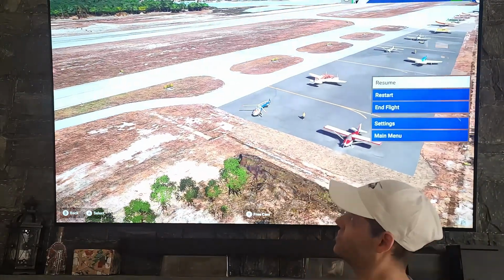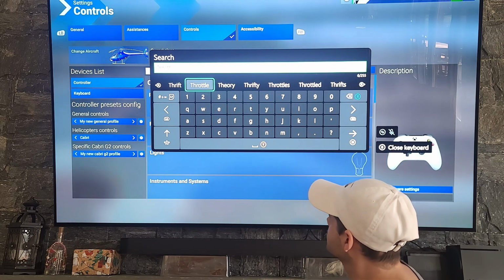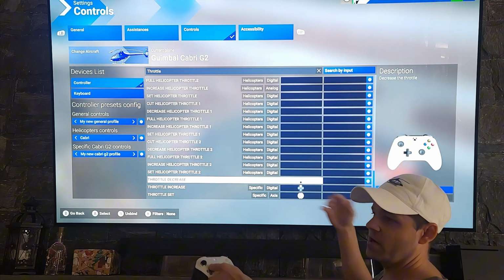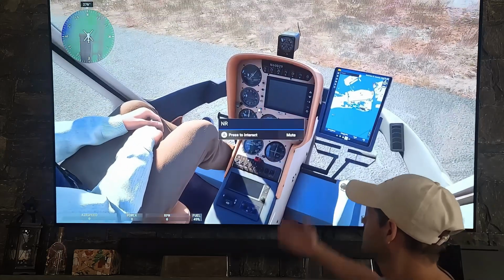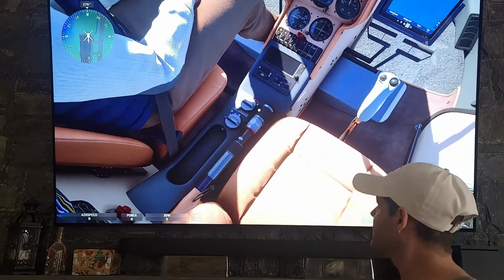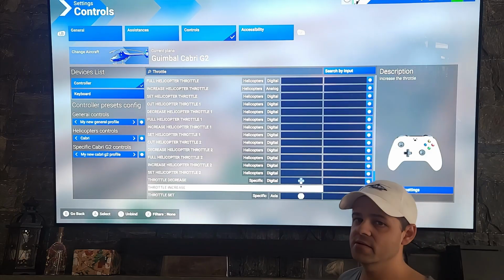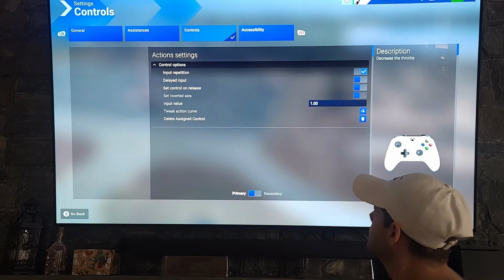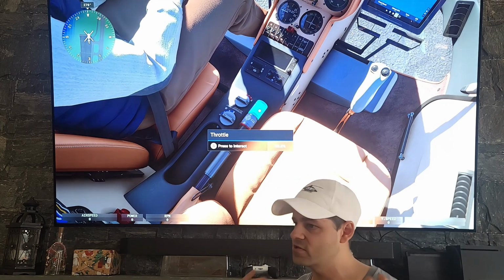fs2024 XBOX Cabri THROTTLE Secret Sauce??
I show you how the throttle is supposed to work for FS2024 on an Xbox Console.